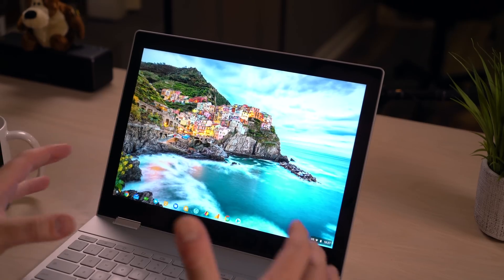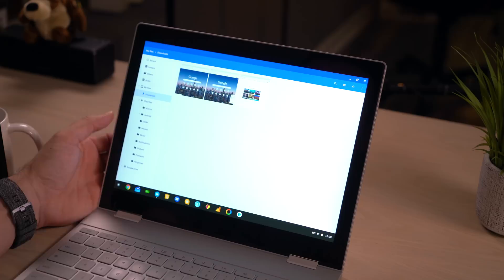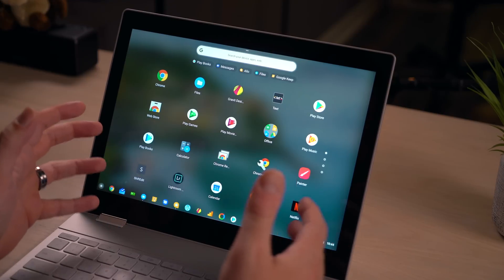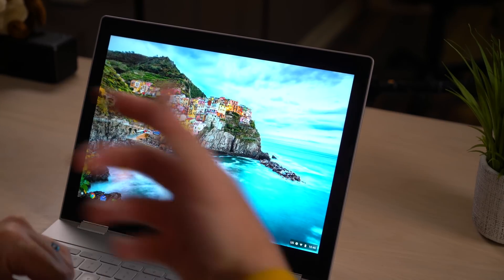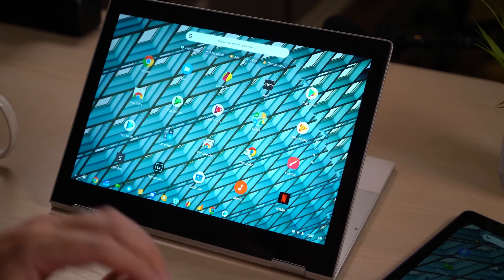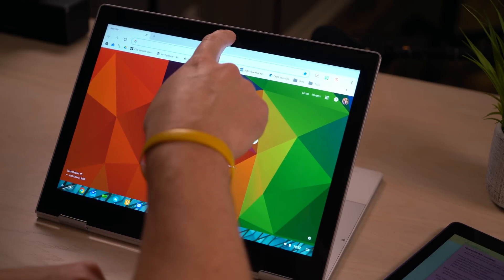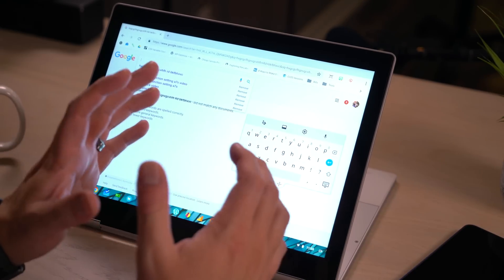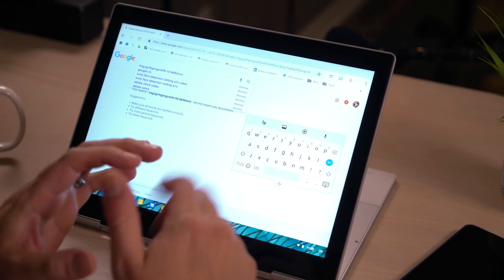Chrome OS 70 New Tablet Features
With all the upcoming hardware expected at Google's hardware event in October, the developers have apparently been very busy readying Chrome OS a much broader audience.  See all the new features coming to Chromebooks and tablets very soon!